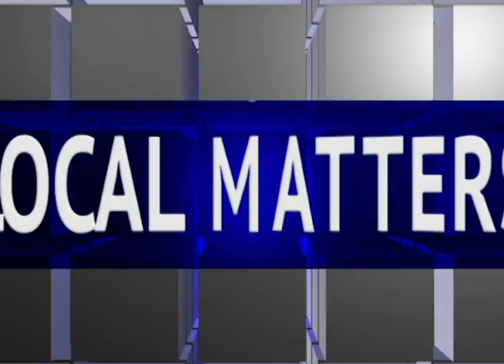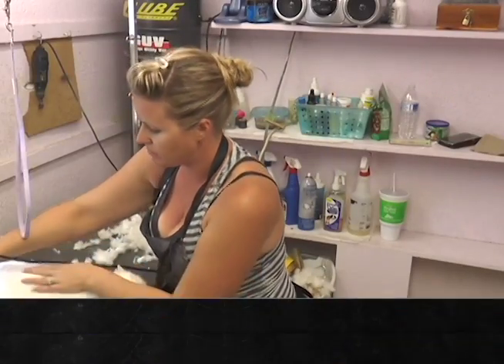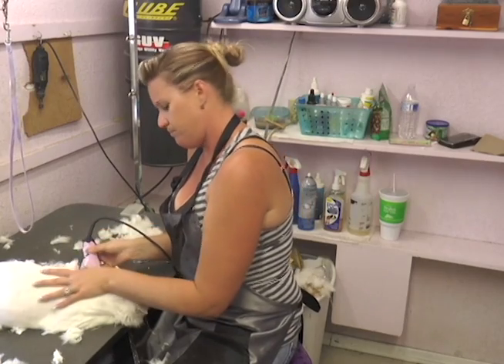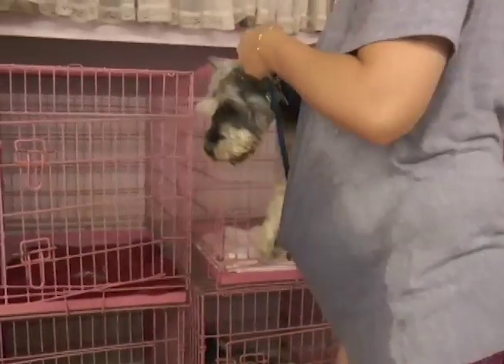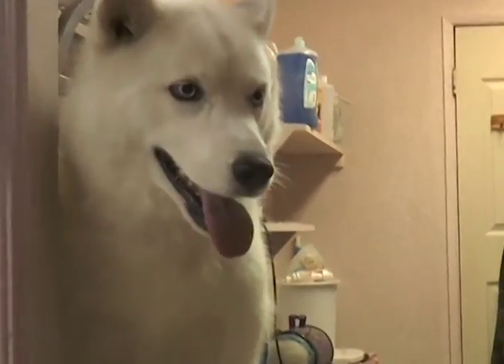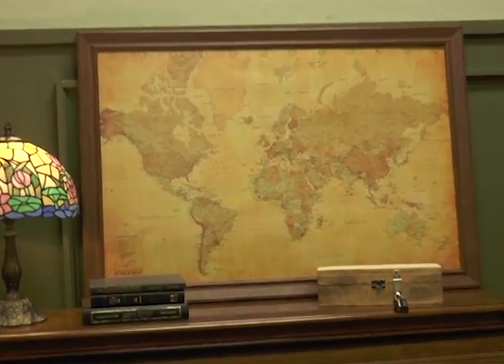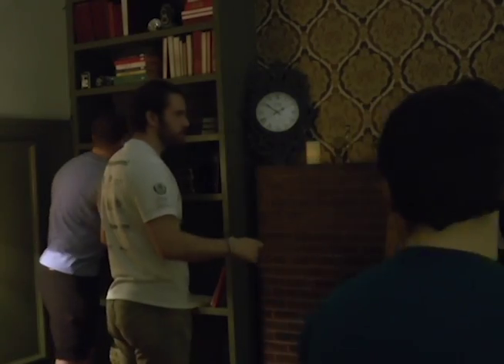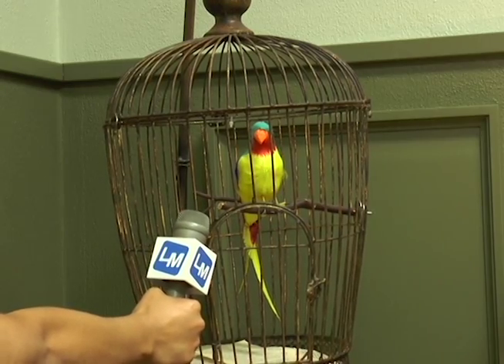Pet Grooming and Escape Rooms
Pet Grooming
Reporter Maylyne Togafau visits with a local pet groomer to learn more of what it takes to run a pet grooming business.

Escape Rooms
Reporter Jasmine Turner takes the challenge of completing an escape room to learn more about the challenges of getting out on time.